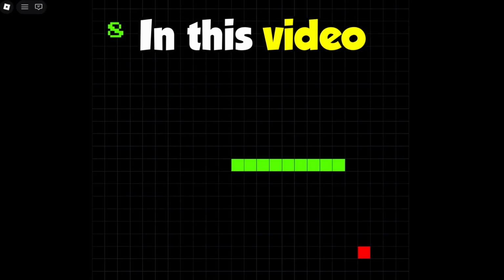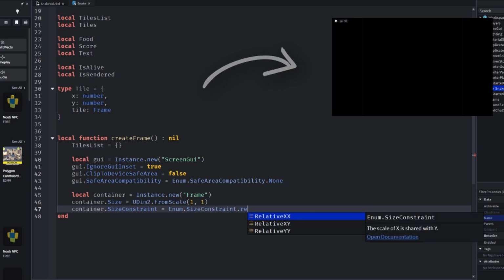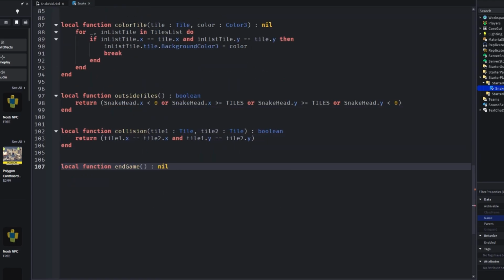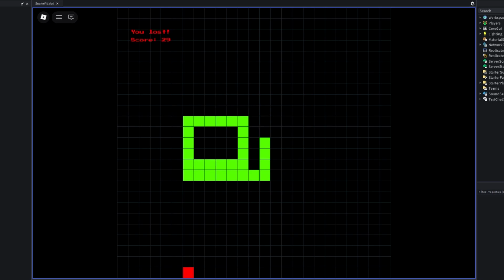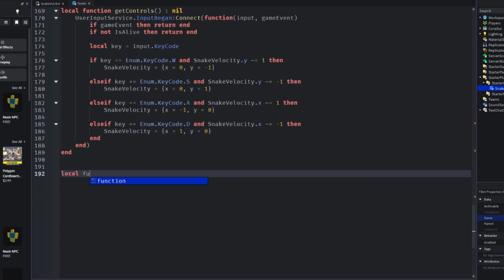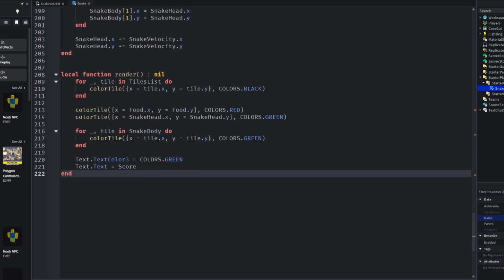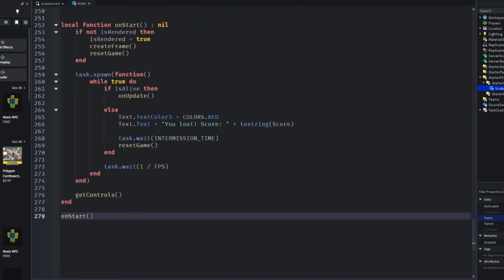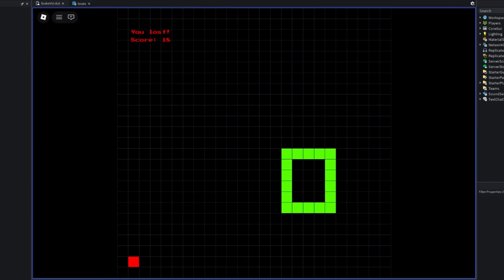I made a 2D GAME in ROBLOX in 3 MINUTES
I made SNAKE in ROBLOX in just 3 minutes (kinda 😅)!
Make sure to DISABLE WALK SPEED under STARTERPLAYER!

0:00 – Showcase
0:10 – Variables & Settings
0:30 – Building the Frame & Grid
1:12 – Adding Food System
1:29 – Collision System
1:45 – Controls
2:17 – Rendering to Screen
3:03 – Testing & Bug Fixes
3:31 – Finished Game